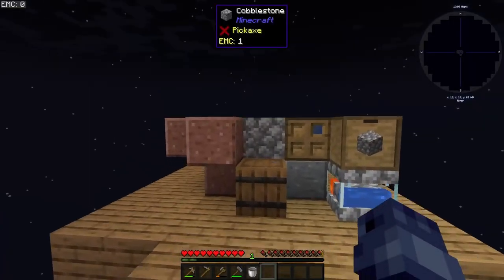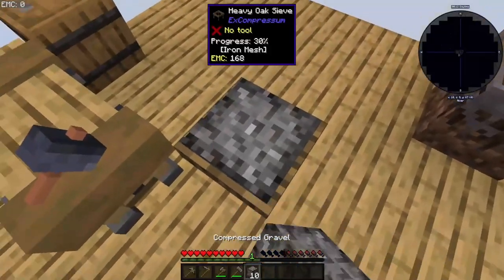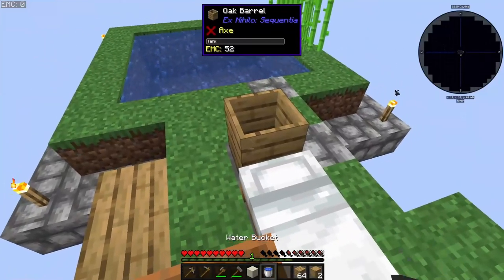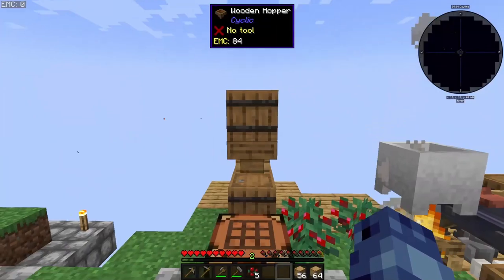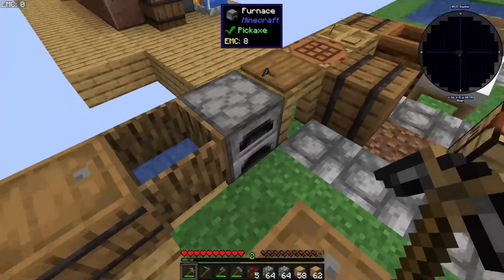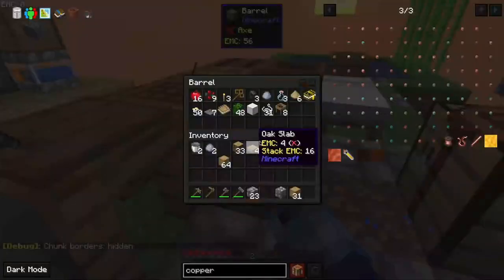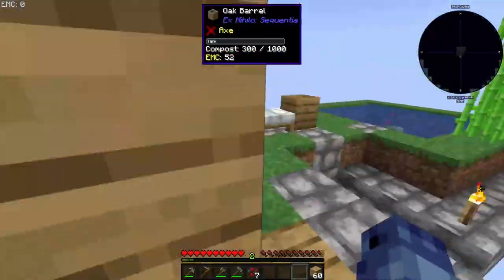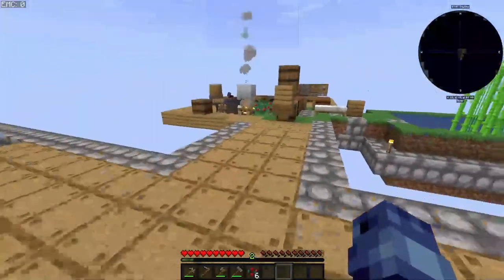Minecraft Crazy Factory Modpack - Ep.1 The Platform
Not much is done in this episode, also sorry for the horrible mic quality 😅

Mental note don't use default settings h264_nvenc to reencode videos, use libx264 instead.